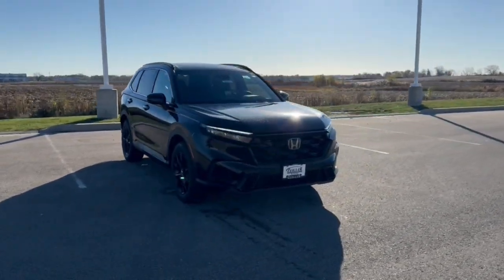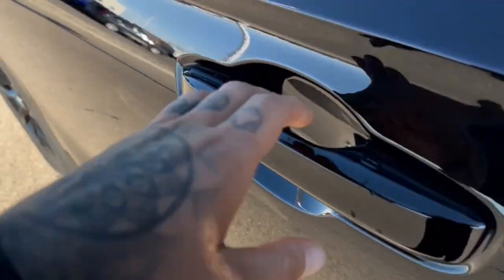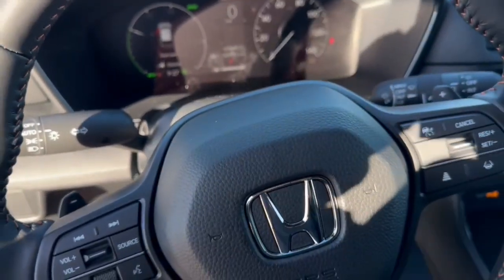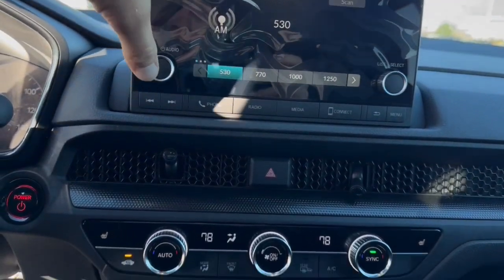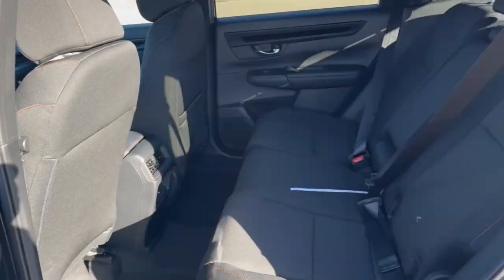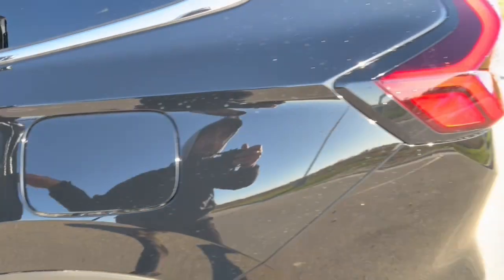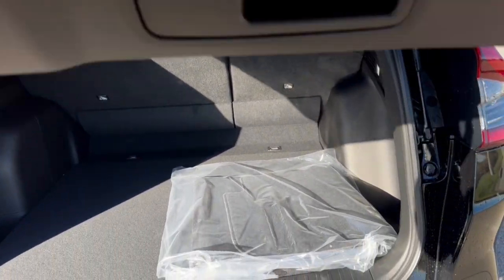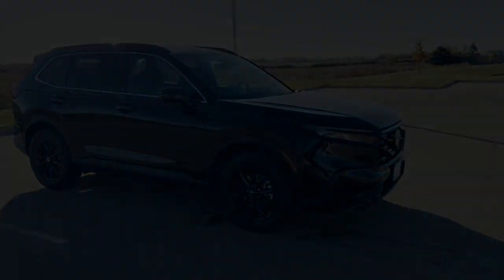2025 Honda CR-V_Hybrid Sport Mount Pleasant, Racine, Kenosha , Burlington, Milwaukee WI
New 2025 Honda CR-V_Hybrid Sport available at Zeigler Honda of Racine located in 1701 SE Frontage Rd, Mt Pleasant, WI, 53177. Servicing the Mount Pleasant, Racine, Kenosha , Burlington, Milwaukee area.

CR-V_Hybrid